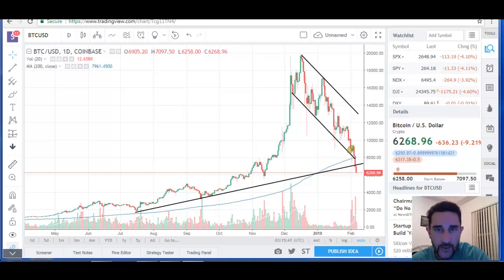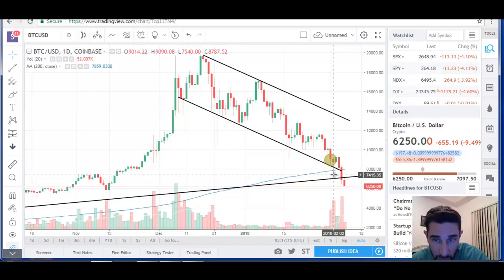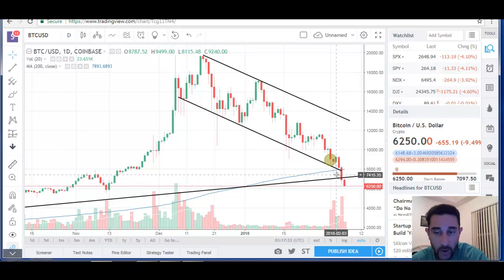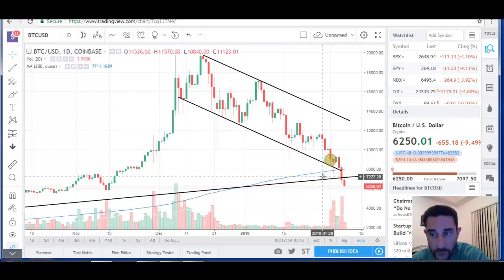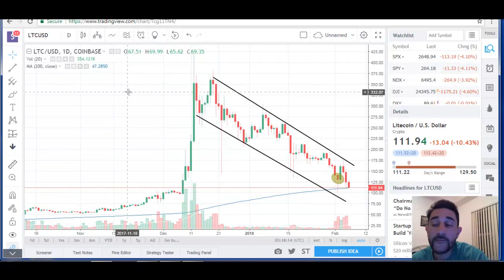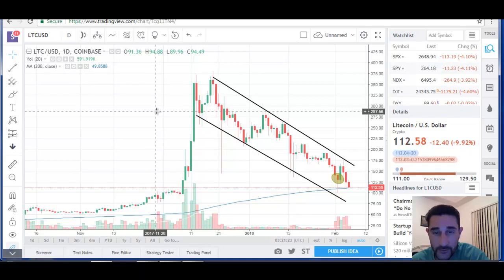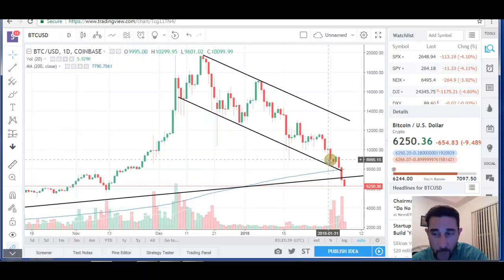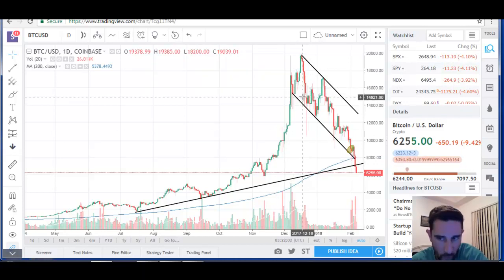Bitcoin and Litecoin - Trading Examples and Lessons